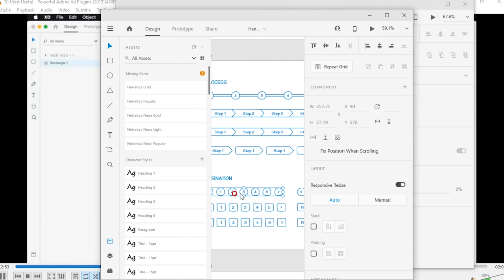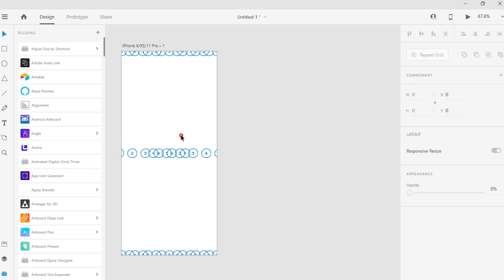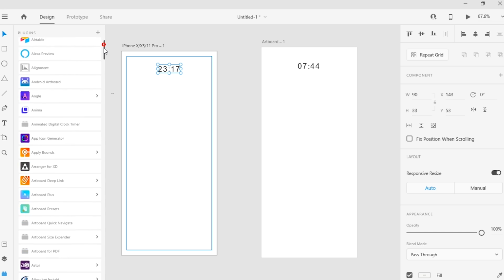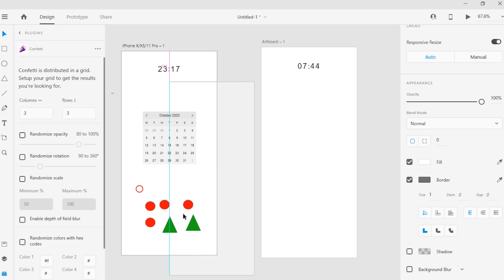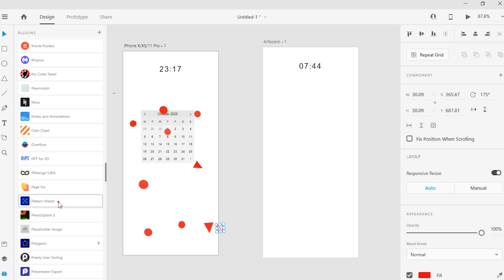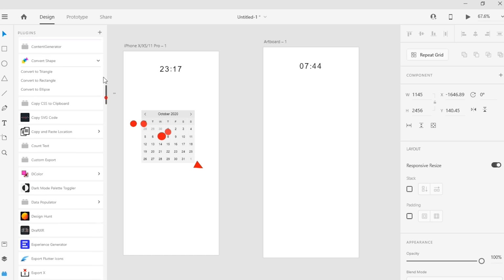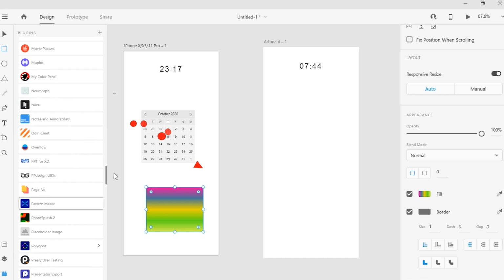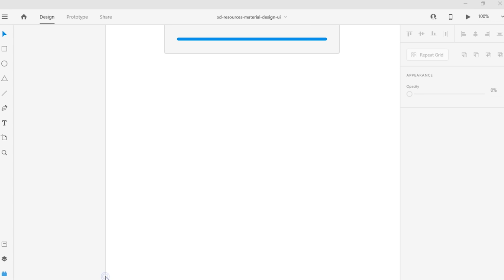Pyrochure skills training-Adobe XD 04 plugins explained